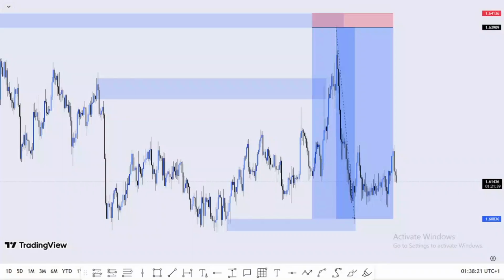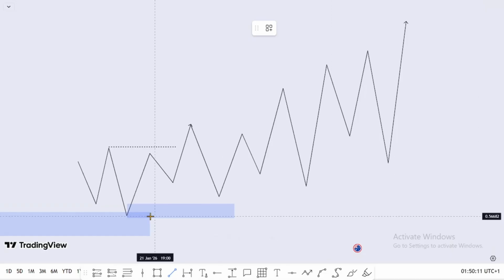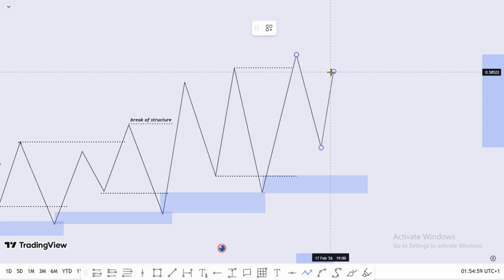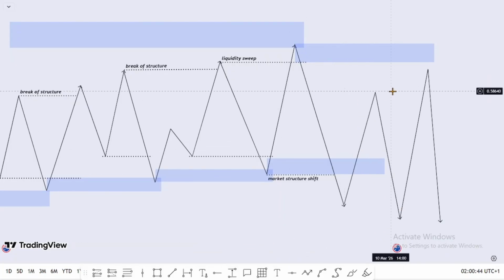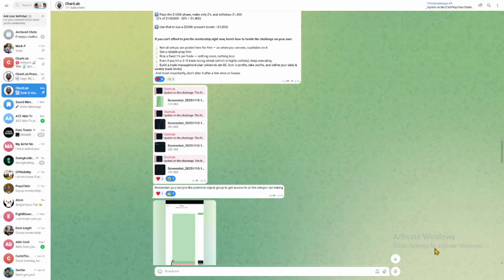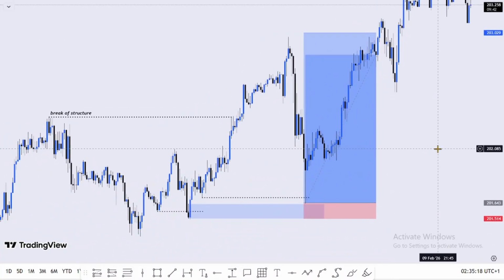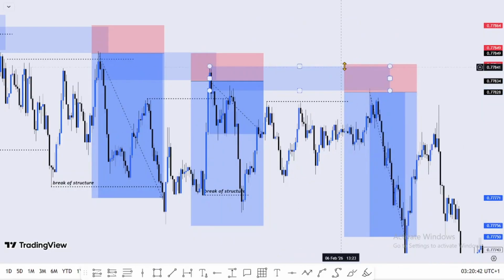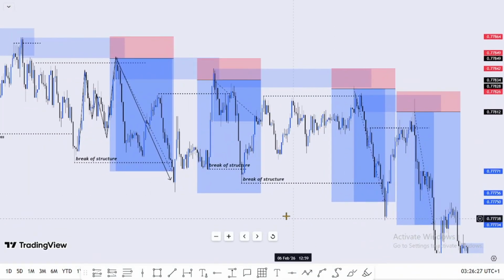How to Identify Best Order Blocks to Trade (Step-by-Step)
In this video you will learn everything you need to know about picking & trading high probability order blocks

*Timestamps*
00:00 – Introduction
01:52 – What Is Liquidity?
30:18 – How to trade continuation order blocks
32:00 – How to get sniper entries
34:38 – Expected price reaction at a high-probability order block
24:08 – Live Chart Examples